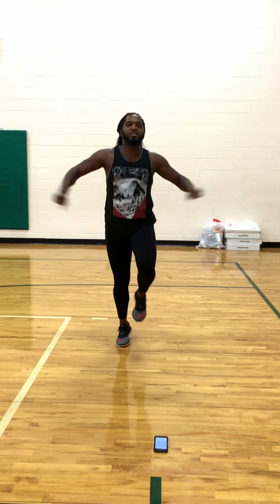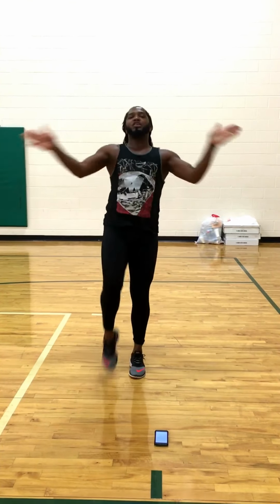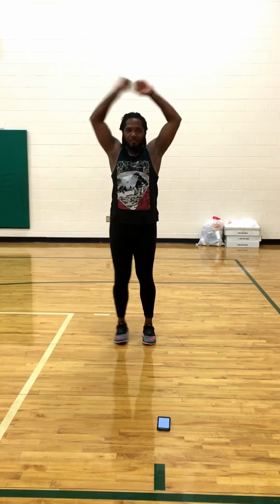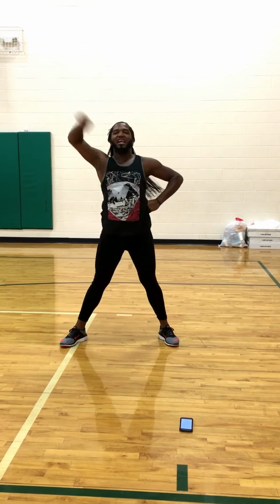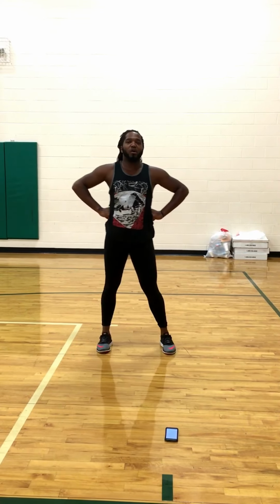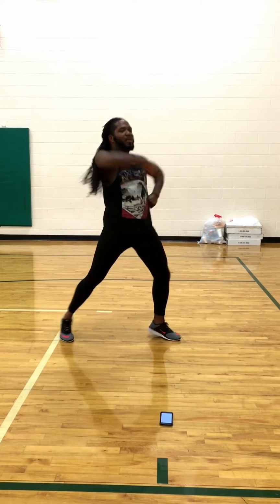Camp cheers 2016